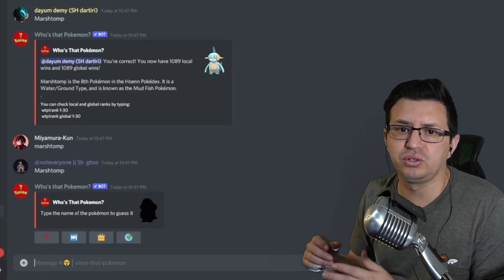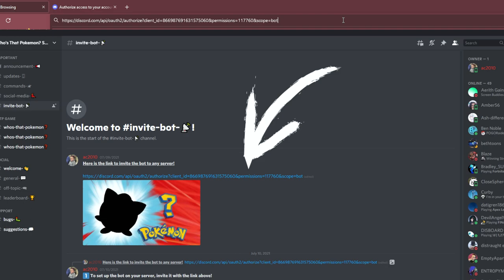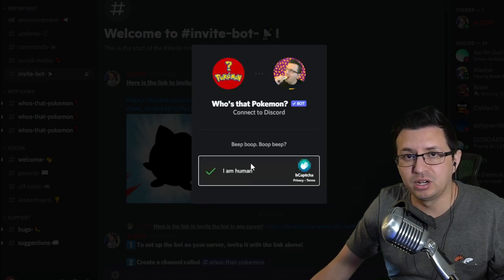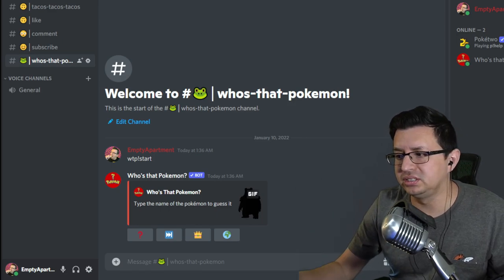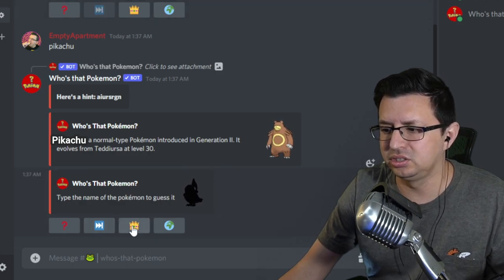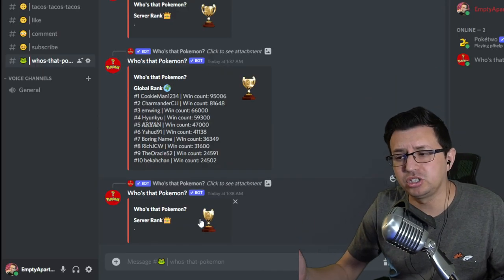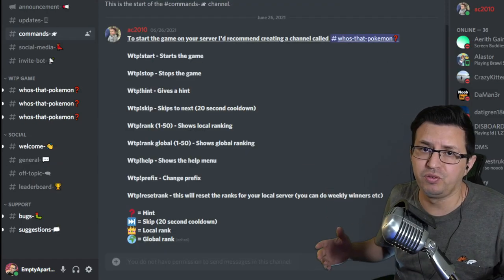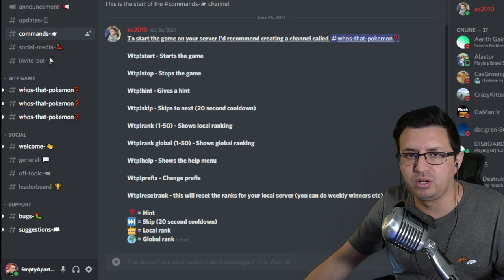Play Who's That Pokemon? On Discord! Tips & Set Up Guide For Your Server - Pokemon Game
Tutorial guide video showing step by step how to set up the Who's That Pokemon Bot in your very own discord server. Walkthrough - Invite the bot, make the channel, then use command wtp!start to begin Also noted is prefix change, the leaderboards, & fun tips. Like Pokemon? Try out this awesome bot!

0:00 Intro
0:31 Invite the bot
1:00 Make a channel
1:10 Start command
1:50 Quick Tips
3:40 Outro

Best fun Discord bots 2022